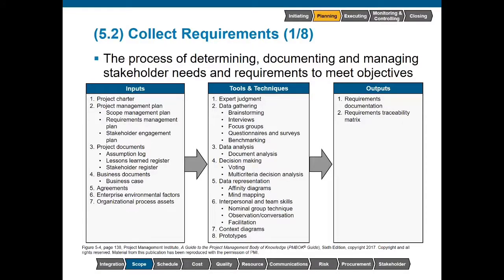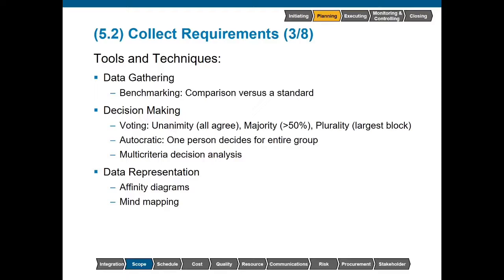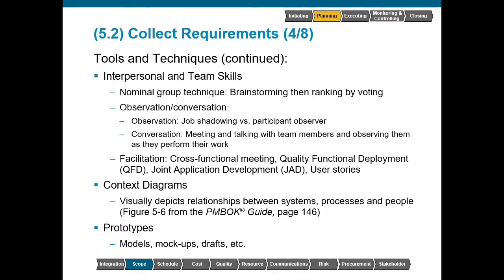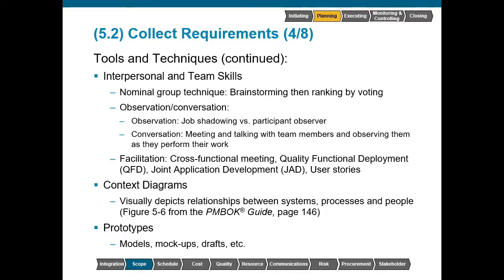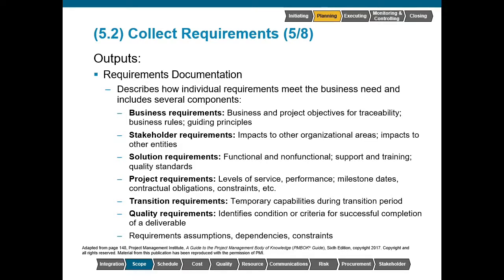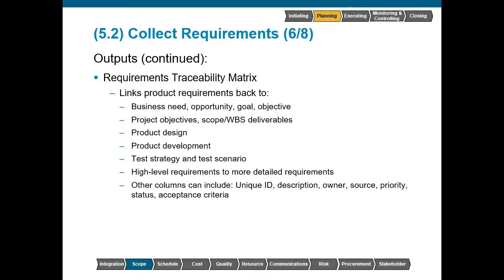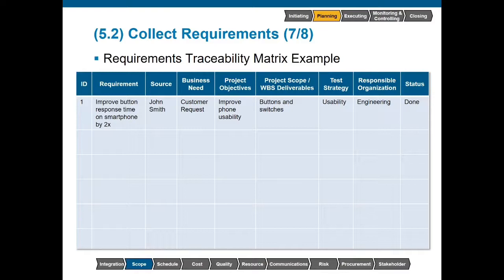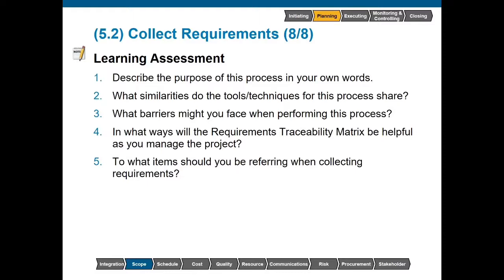PMP Planning - Section 5.2 - Collect Requirements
Collect Requirements is the process of determining, documenting and managing stakeholder needs and requirements to meet objectives.